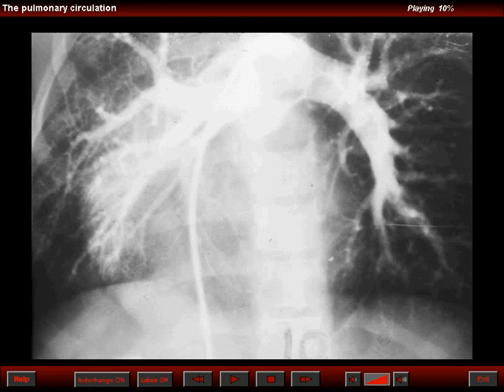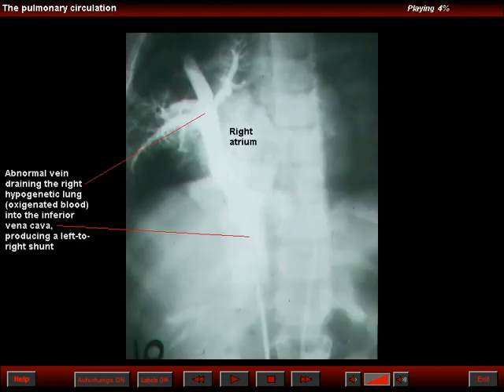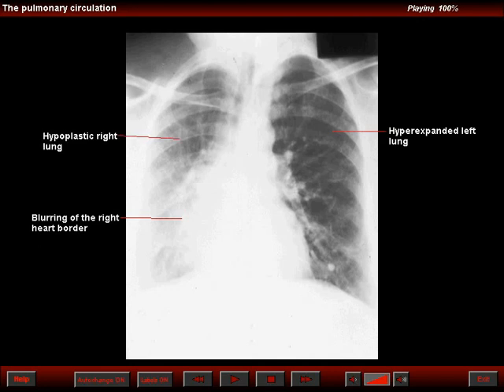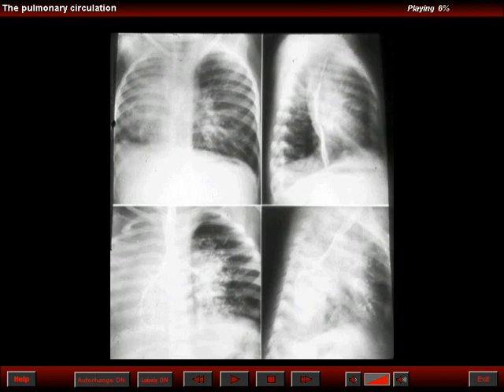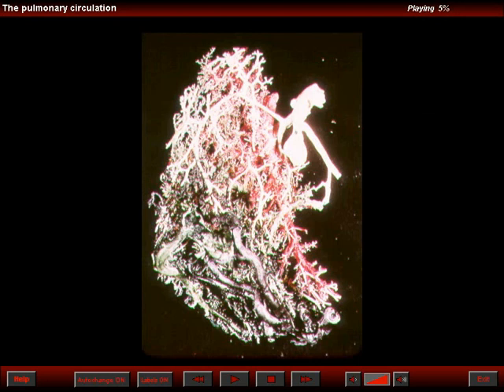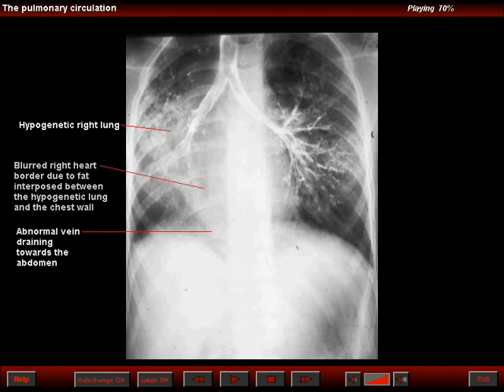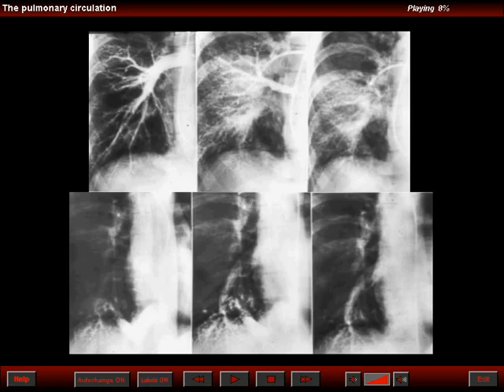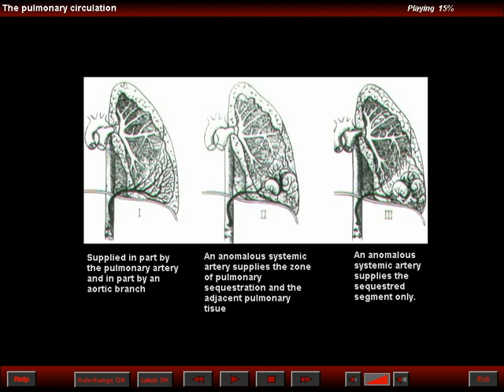vascular anomalies simulating parenchymal disease hypogenetic lung syndrome